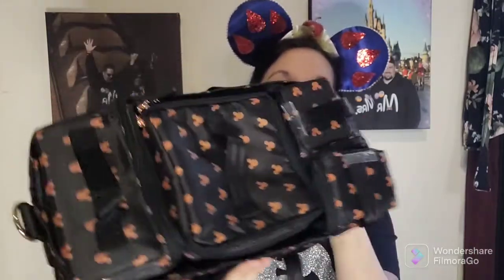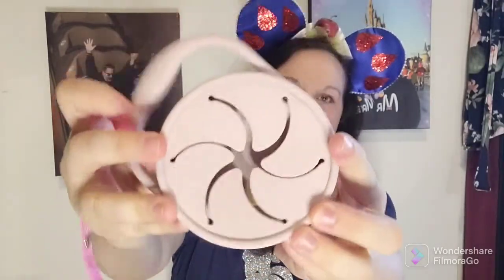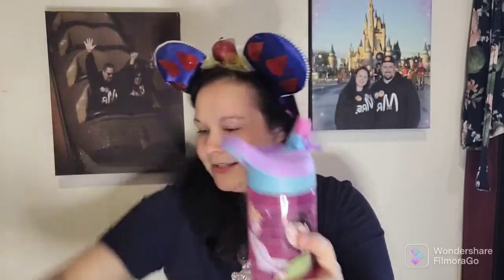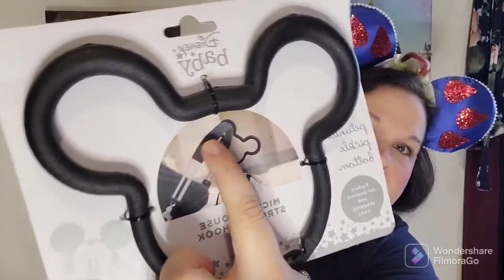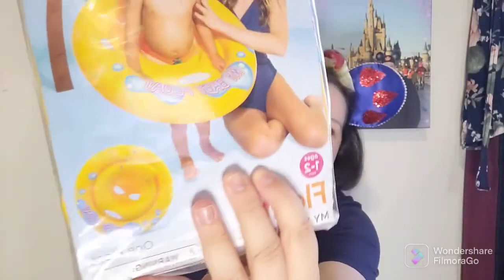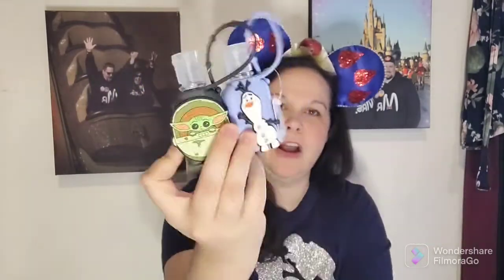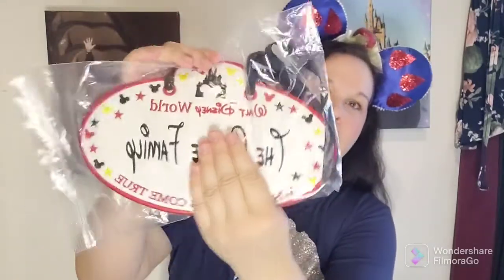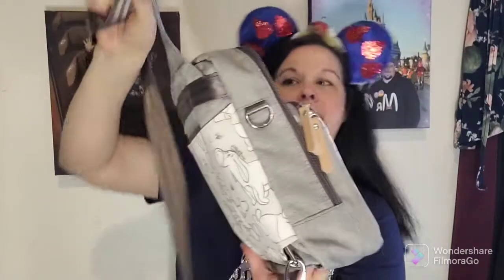Must have items for upcoming Disney World trip - toddler version!